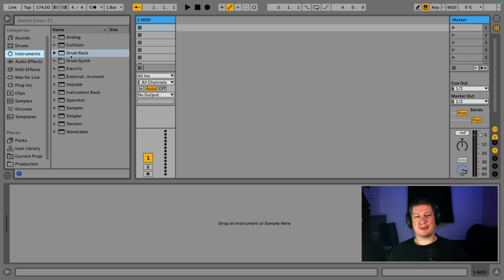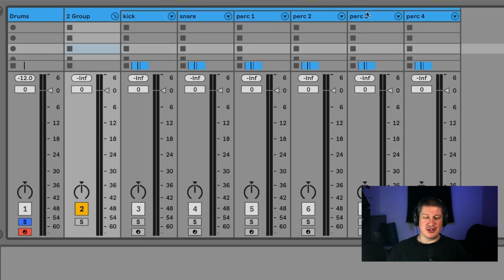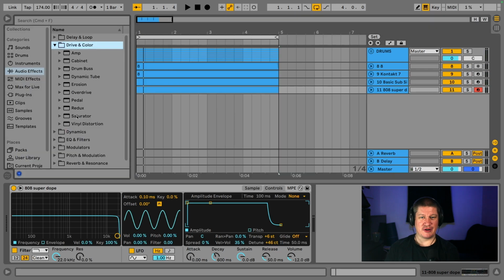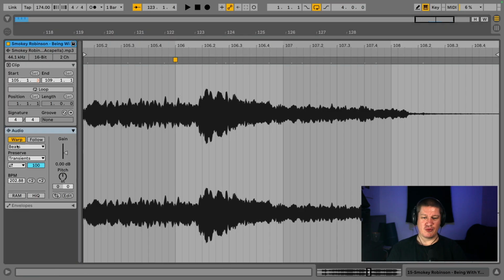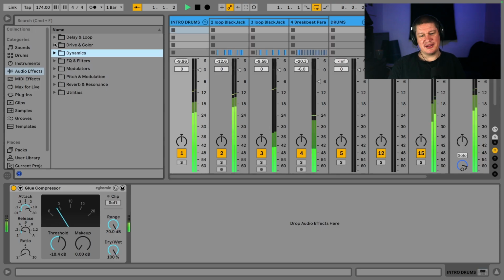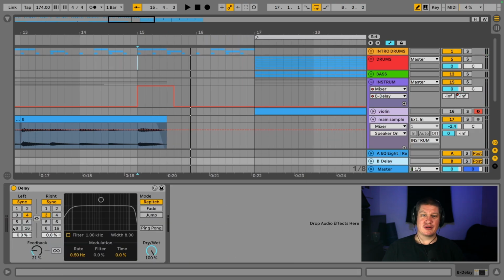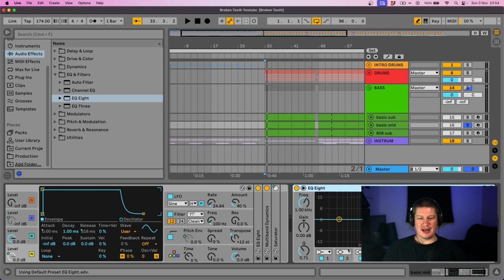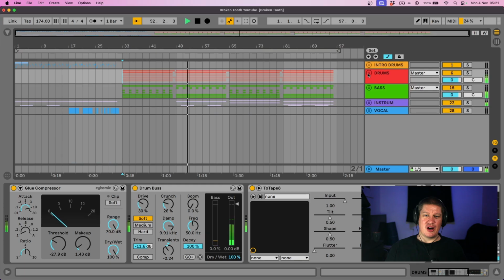Soulful DNB Tutorial - Ableton Live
If you enjoyed this video or you learned something, please consider buying a copy of today's track, Airplay:

In today's video I teach you how to make a soulful DNB track with a hip hop intro.

If you want to get involved in our monthly Zoom call where I answer questions, give feedback and tips, and give exclusive lessons, consider becoming a level 3 Graish Nation member!